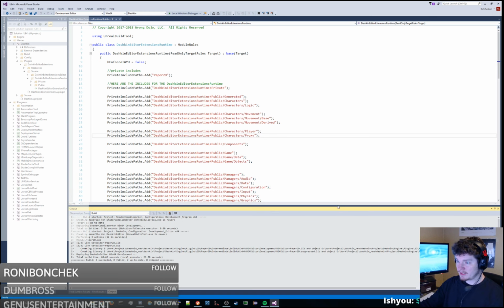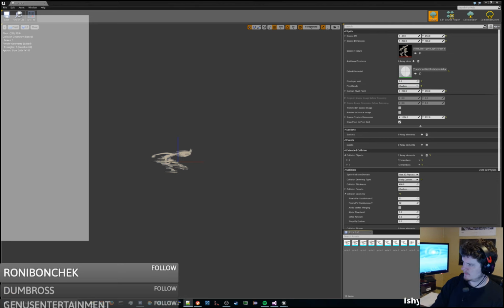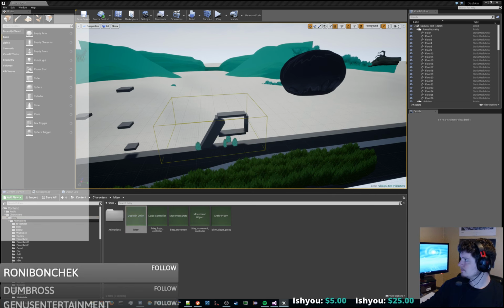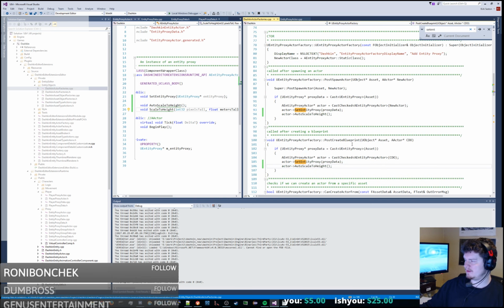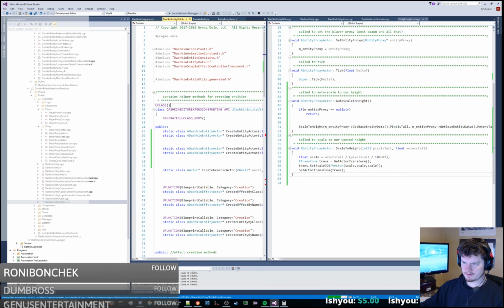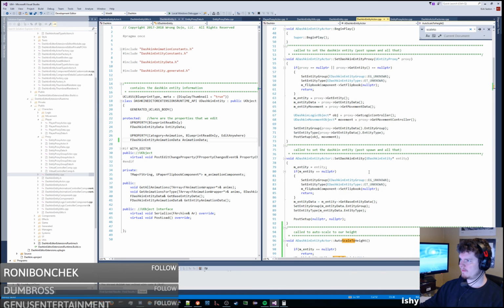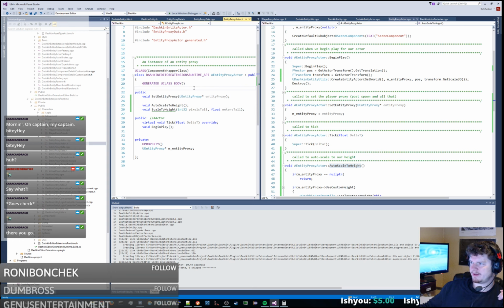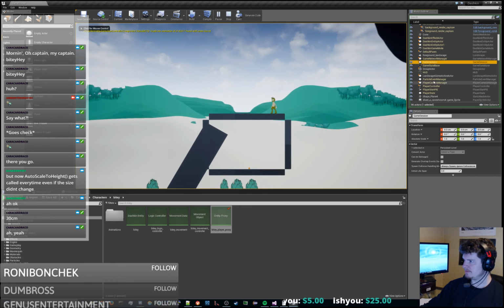ambientenergy101 devs Dashkin 183